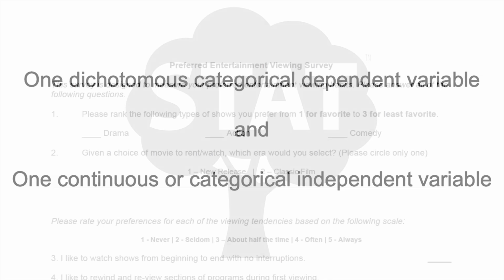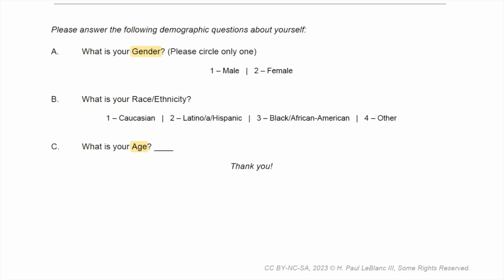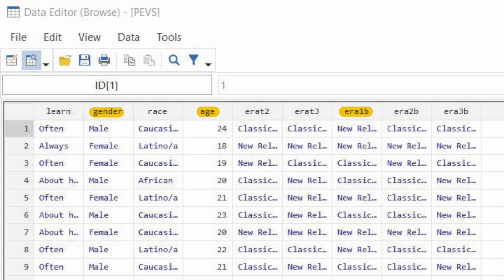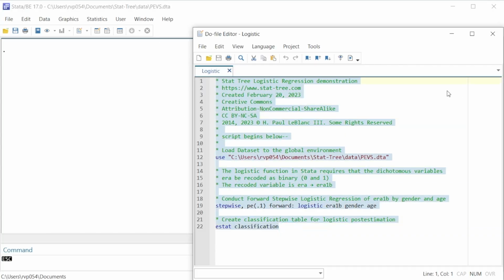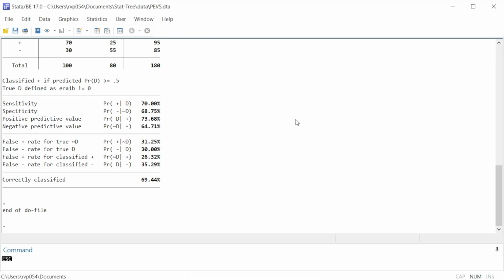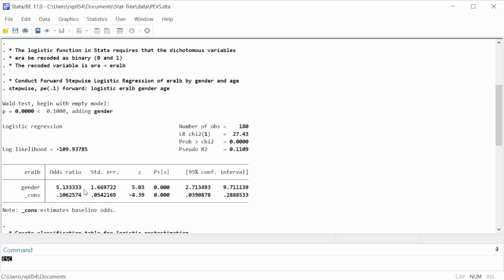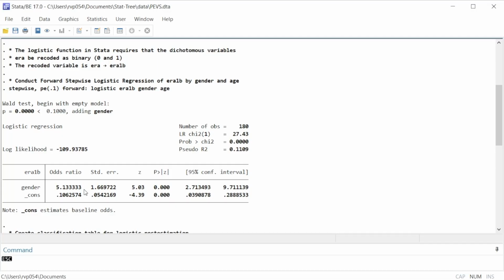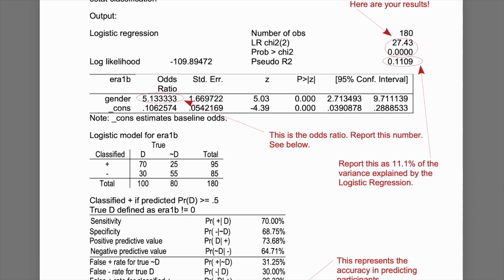Logistic Regression using Stata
How to conduct a Logistic Regression in Stata.

Logistic Regression tests are utilized for predicting the likely outcome of a dichotomous categorical variable from one or more continuous or categorical variables. This video demonstrates what type of variables are relevant for the Logistic Regression test using a dataset derived from a survey instrument. The survey instrument is presented showing the items measuring the variables for the test. The dataset is shown within the statistical program being used for the test. The procedures for test are demonstrated. The output for the test is described.

Chapters:

0:00 Statistical test name and description
0:10 Variable types and number
0:27 Survey instrument description for variable measurement and sample items
0:58 Dataset open in Statistical software program
1:08 Conducting the statistical test
1:29 Examining the results of the statistical test
2:35 Where to find sample output